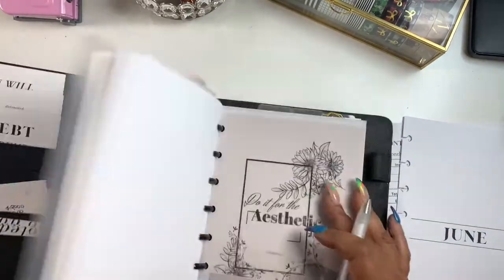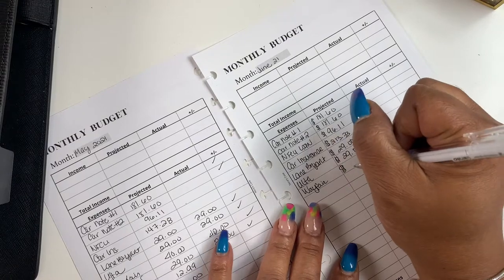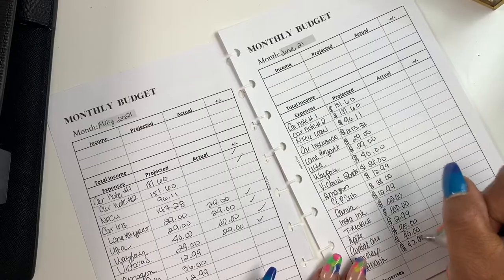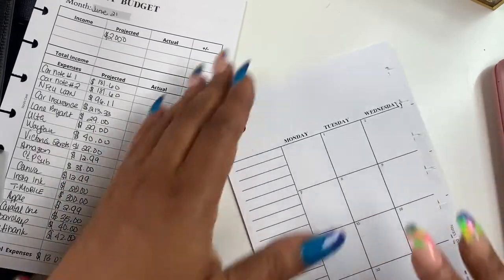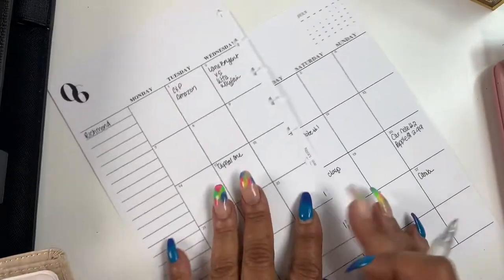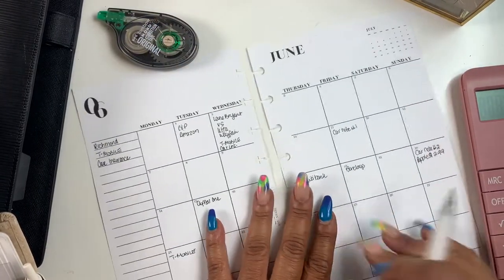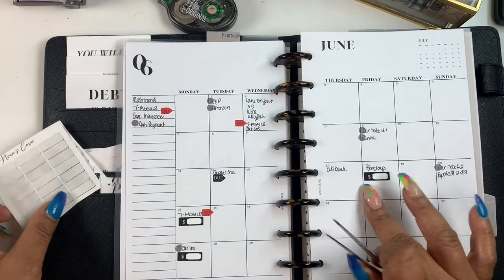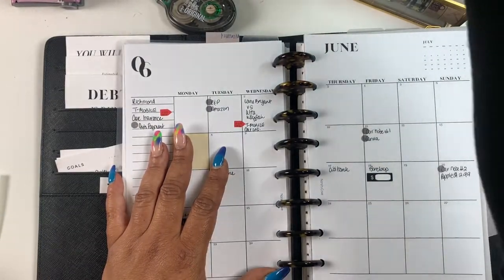MONTHLY BUDGET | JUNE 2021| MONEY MONDAY